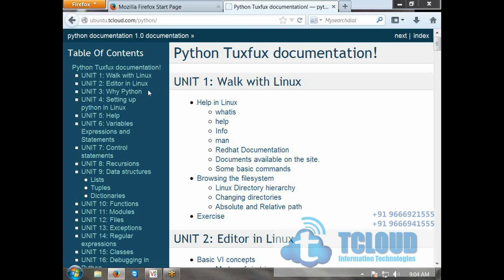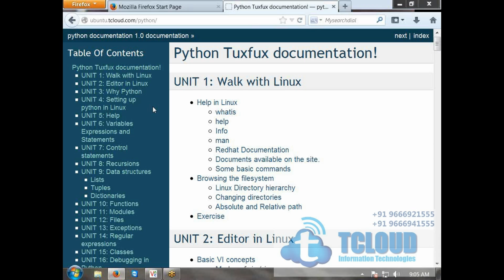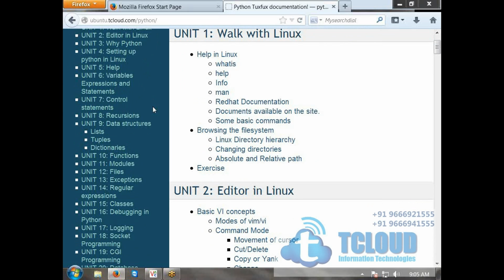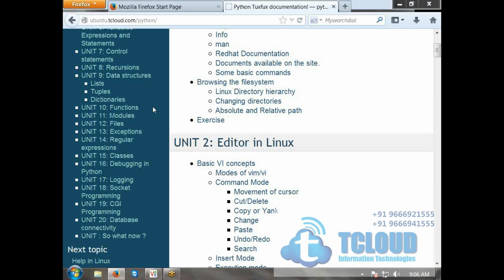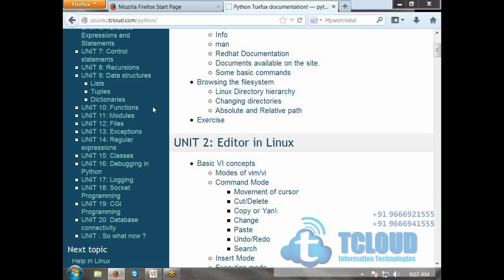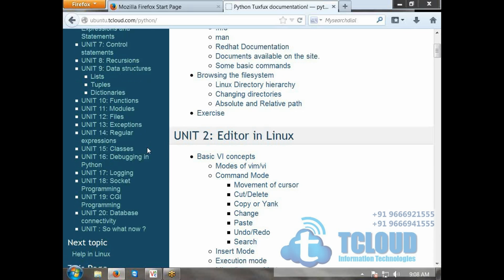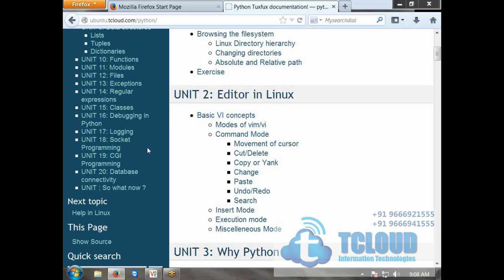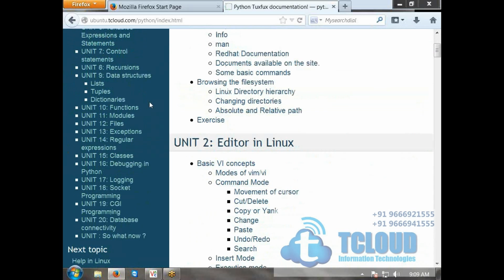Python Training In hyderabad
TCLOUD Information Technologies Pvt-Ltd

Address: #8-3-214/A/ Srinivasa Nagar colony west,
Harsha mess Lane, Opp South Indian Bank,
Ameerpet, Hyderabad-500038.

Directions: From Maithrivanam Opposite Bus stop to towards S.R Nagar side take 2nd left from the main road.